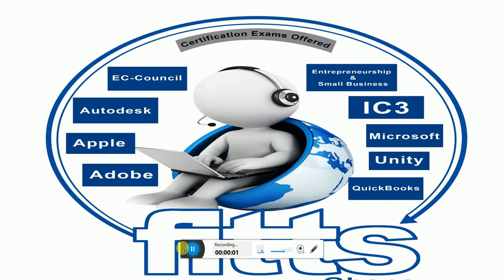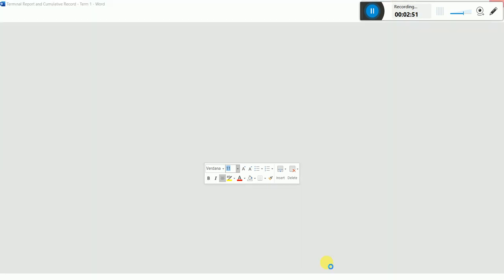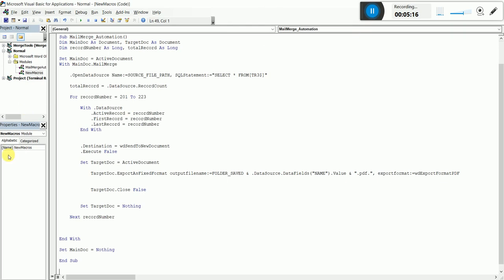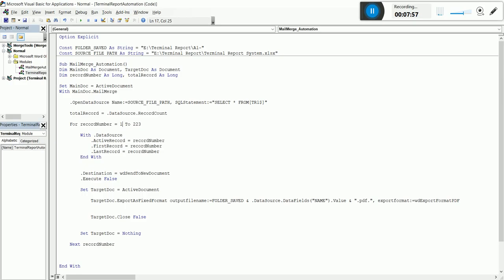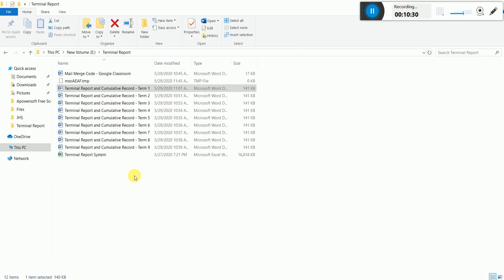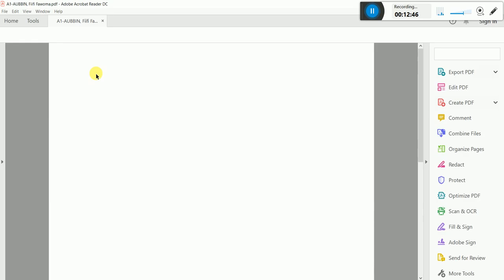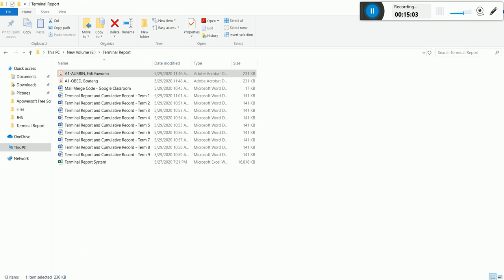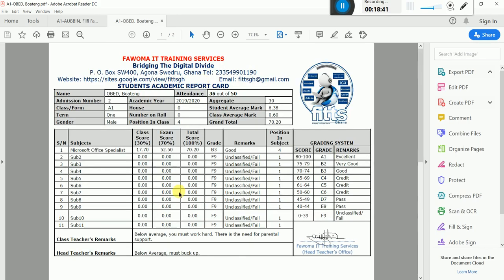Lesson 26 - Editing VBA Code for the generation of terminal and cumulative records as individual PDF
In this lesson, you will learn how to edit VBA code in Excel to automatically generate terminal and cumulative records as individual PDF files. This powerful automation ensures efficiency, accuracy, and professionalism in managing student reports.

✨ What You’ll Learn:
How to modify VBA code for PDF report generation
Techniques for automating the creation of individual student records
Steps to export terminal and cumulative reports directly into PDF format
Best practices for ensuring accuracy and maintaining a professional layout

🎯 Why This Matters:
Automating PDF generation with VBA saves valuable time, reduces errors, and provides ready-to-share professional reports for schools and organisations.

🚀 Take Action:
Master VBA automation, generate professional PDFs, and boost your career with MOS certification!